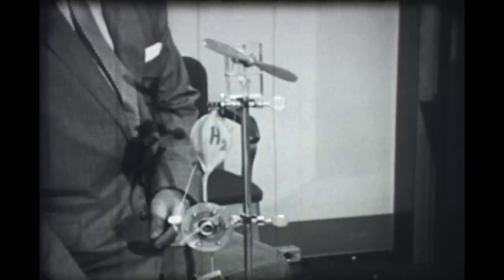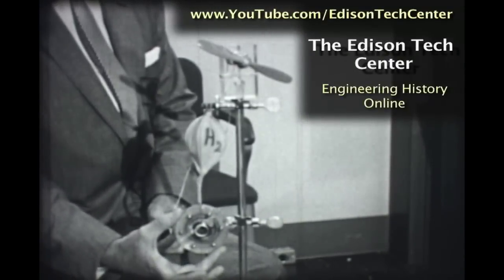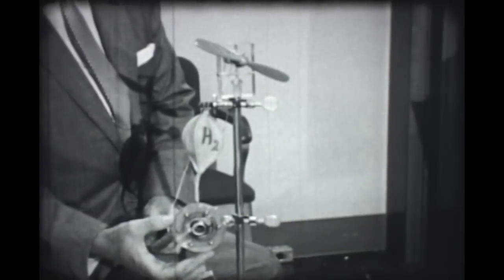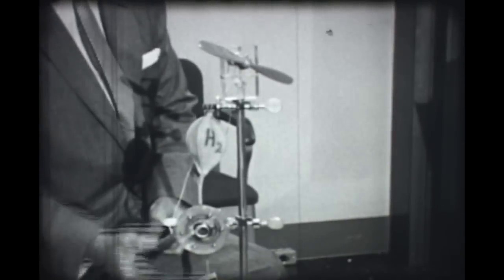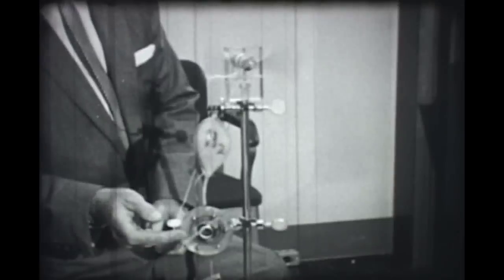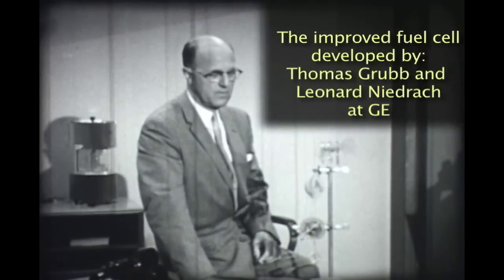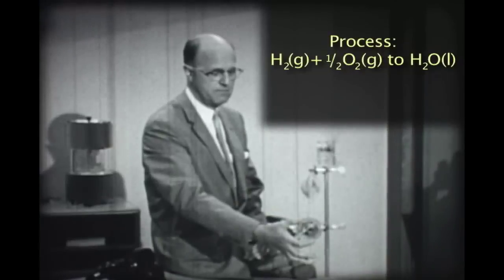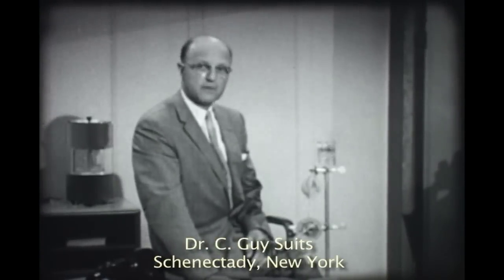How a Fuel Cell Works - Hydrogen Model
A Hydrogen fuel cell demonstrated by Dr. C. Guy Suits of the GE Research Lab.  The model shows a balloon and wheel with electrolytes.  Shot in Schenectady, New York in 1955. This was part of a video Twin Frontiers produced with Ronald Reagan.  GE fuel cells were later used in NASA program Project Gemini to create power for space vehicles